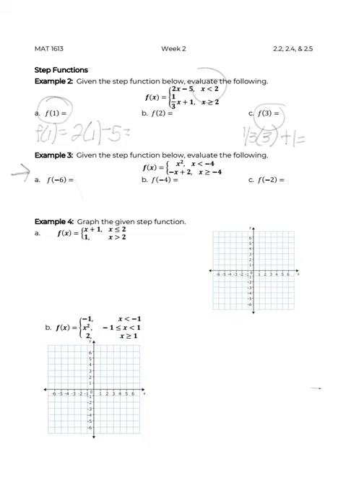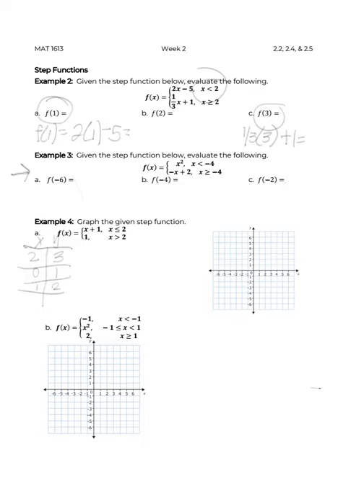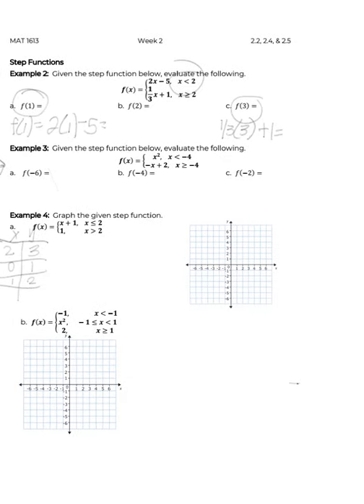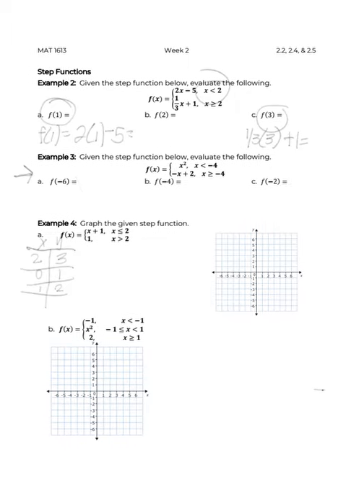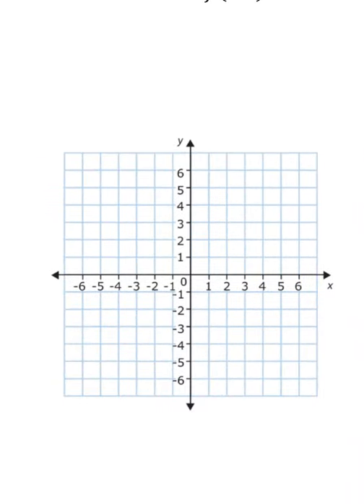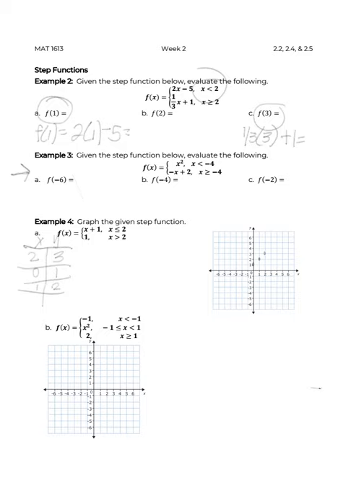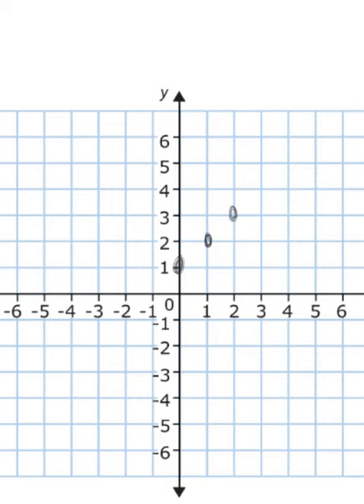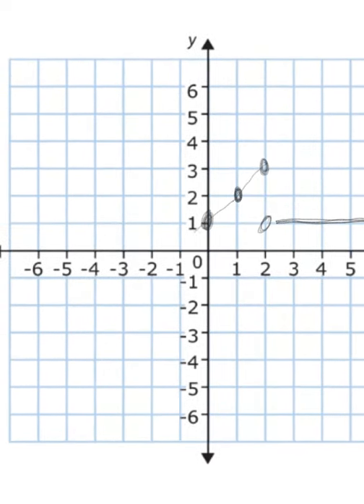Step Function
Step Function Review